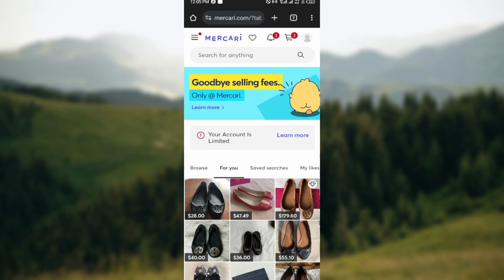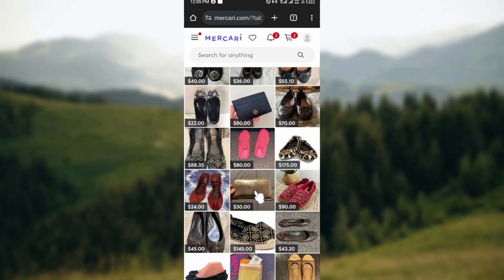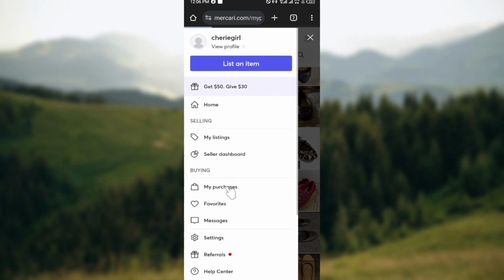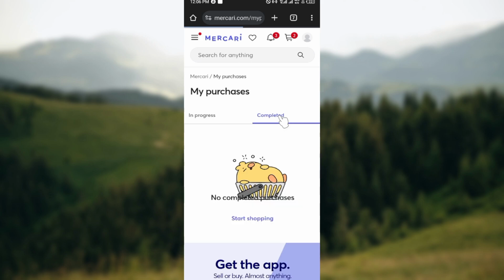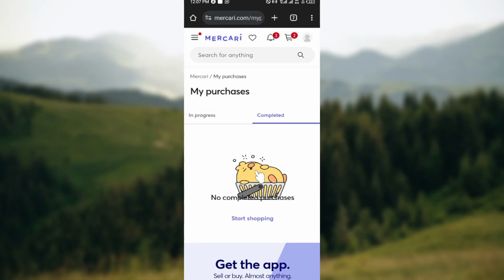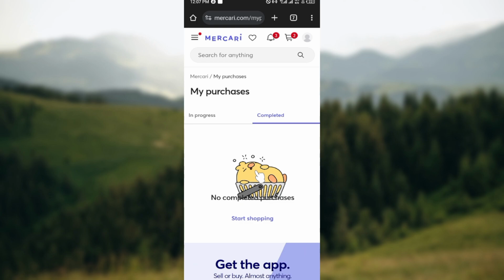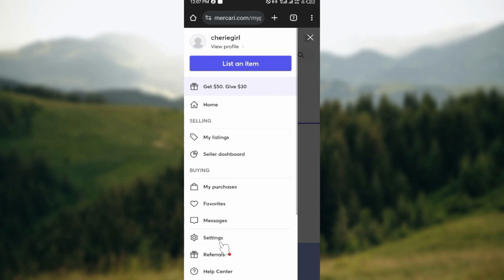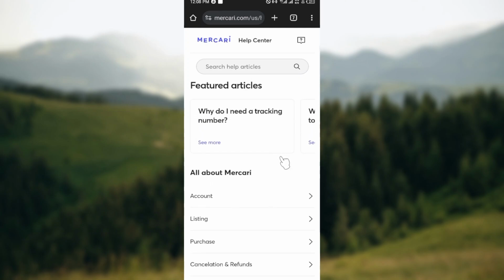How To Return On Mercari (Easiest way)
In this video I will show you How To Return On Mercari. It would be good if you watch the video until the end so that you don't miss important steps.